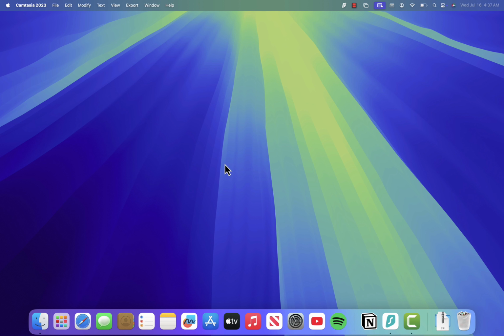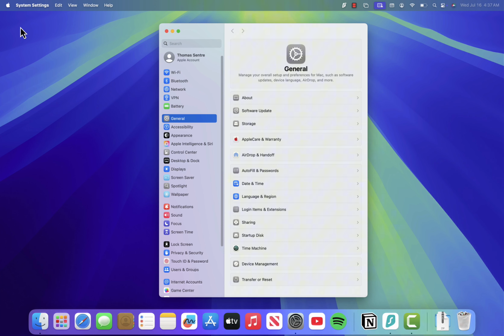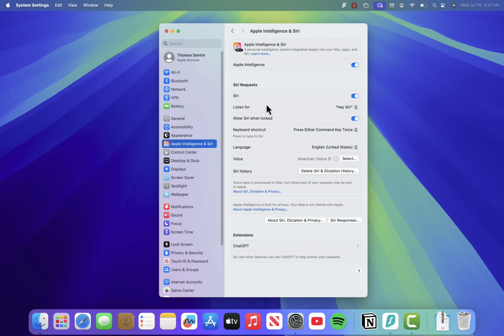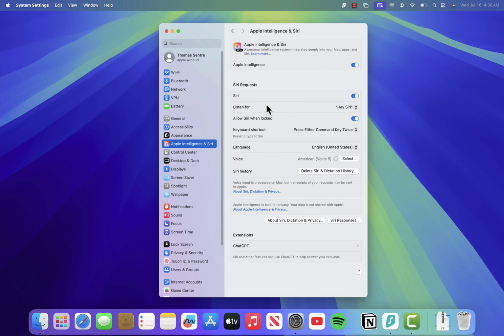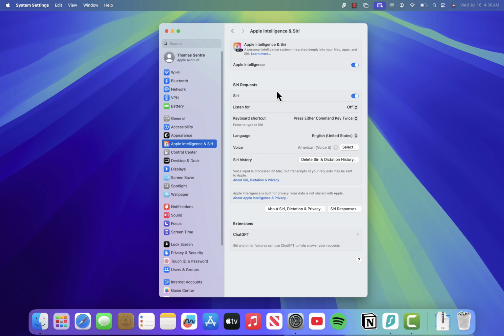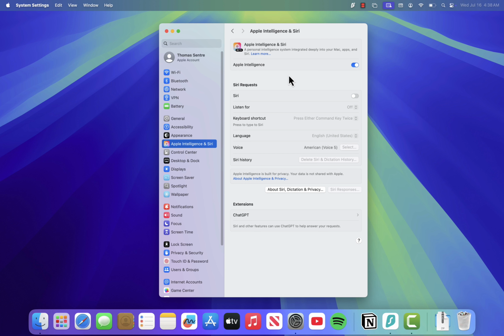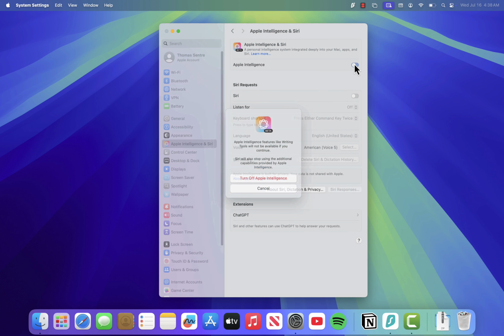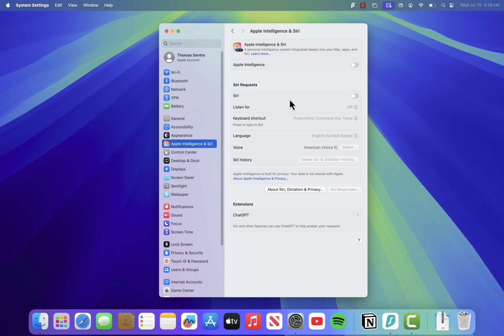How To Turn Off Siri on Mac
In this tutorial, I’ll show you how to turn off Siri on your Mac